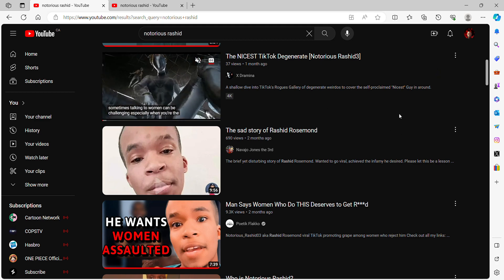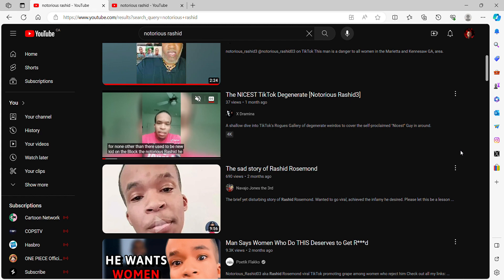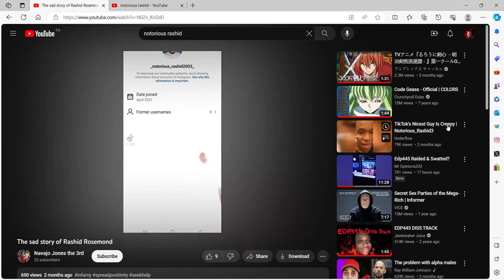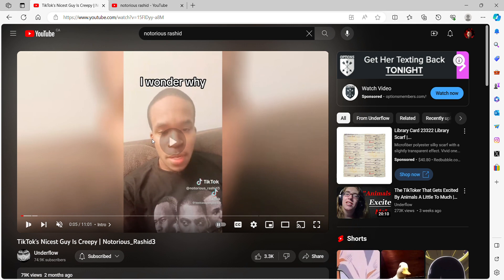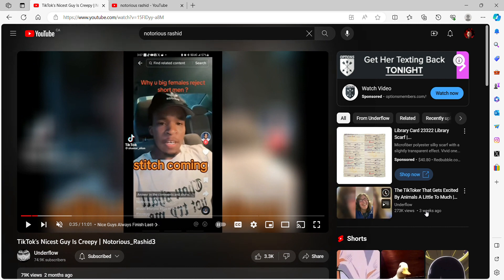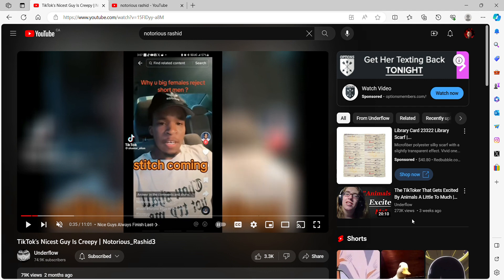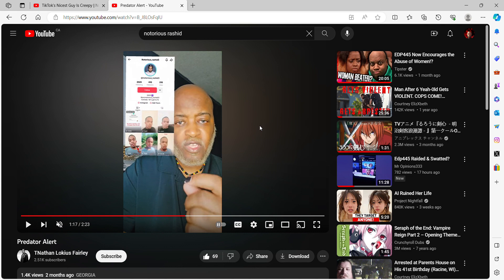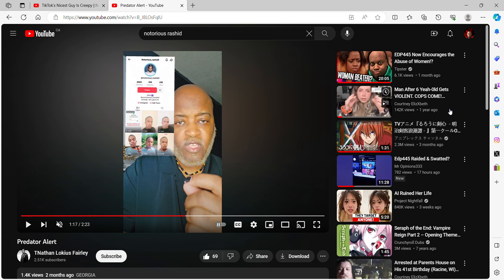Nice Guy Predator Notorious Rashid Mad At Women For Rejecting Him